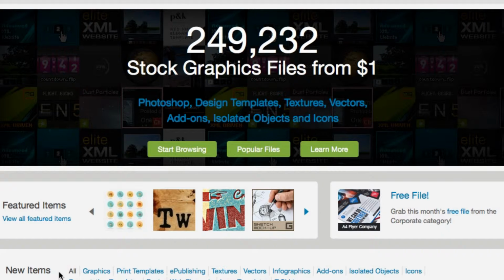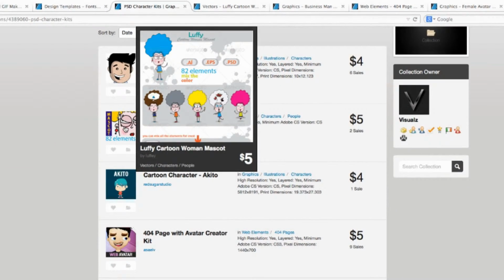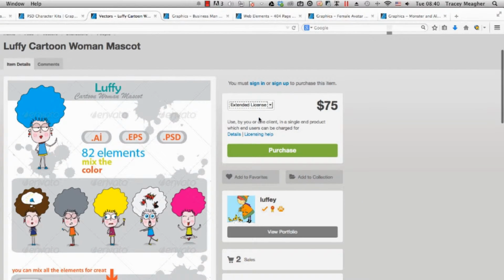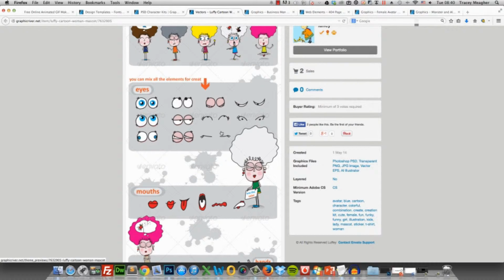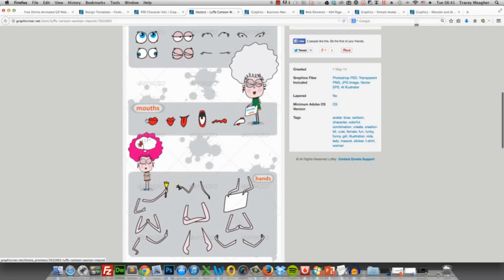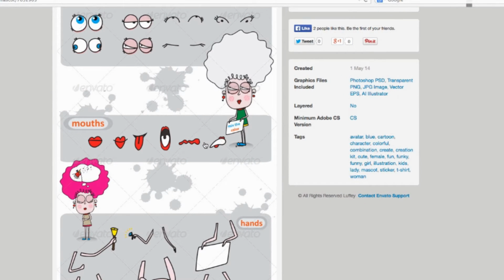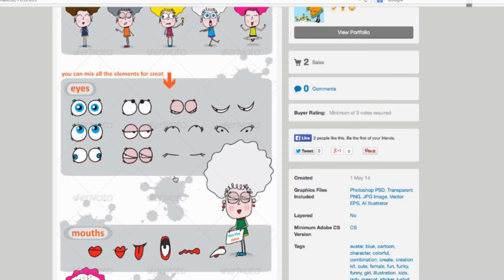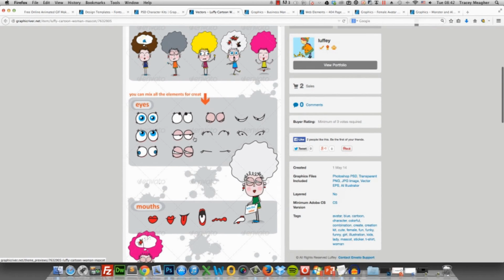Video 1 Finding Characters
PowerPoint Talking Characters